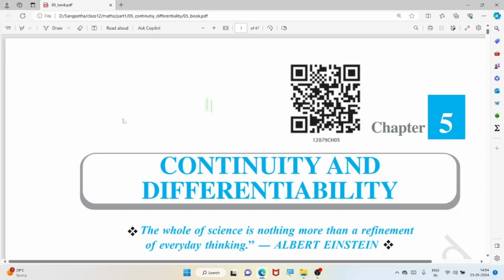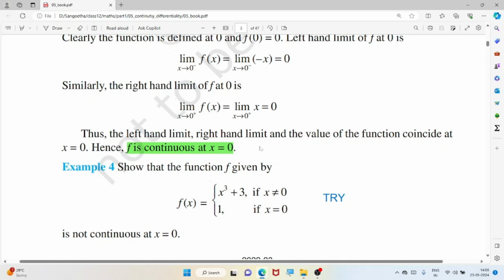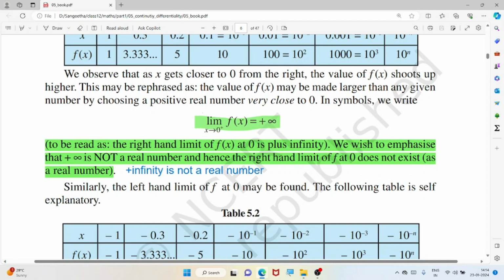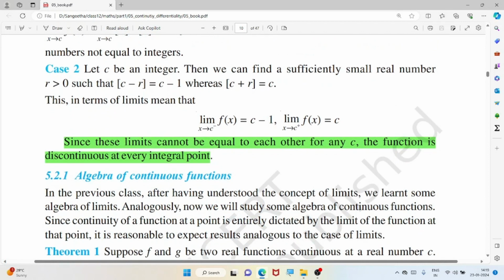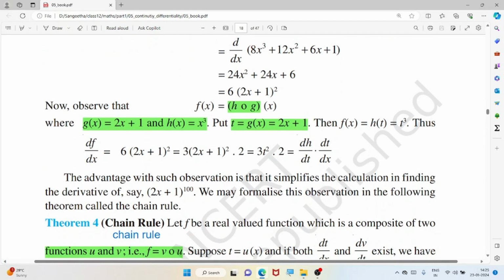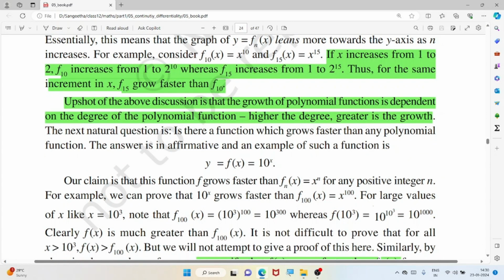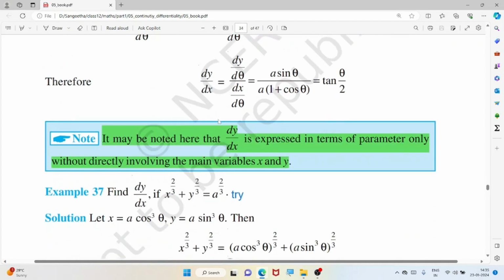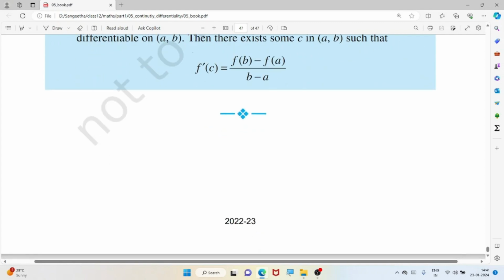NCERT Class 12 Maths Book - Chapter 5 Continuity and Differentiability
NCERT Class 12 Maths Book - Chapter 5 Continuity and Differentiability important points
//ref videos